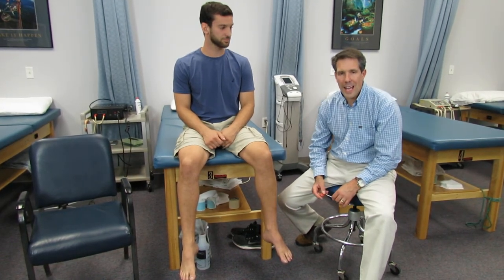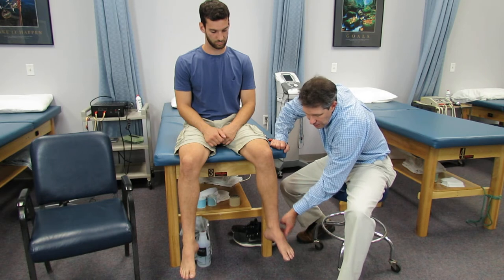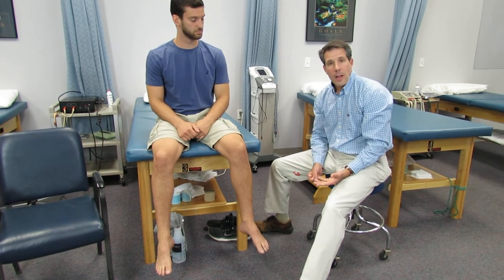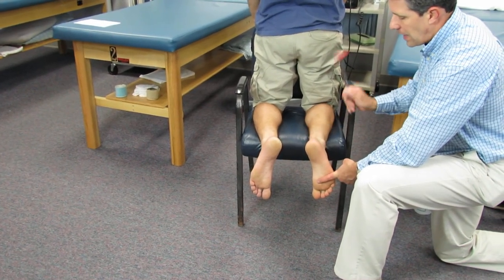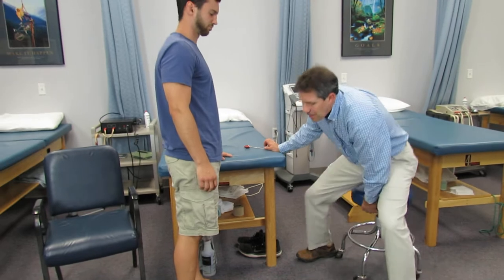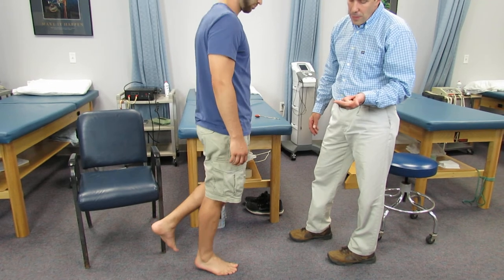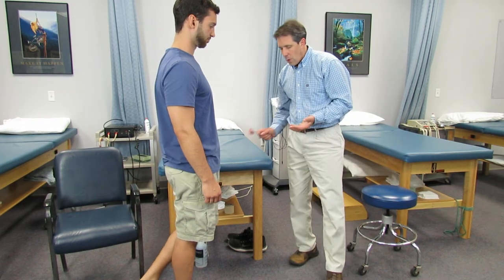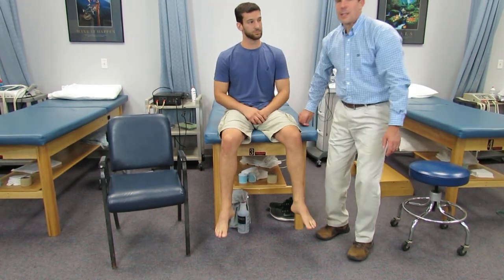S1 Nerve Root Compression Evaluation with Paul Marquis PT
In today's video I break down the evaluation for an S1 nerve root compression. I talk about the common signs and symptoms and pearls from experience.
Be sure to listen to our weekly Ortho Eval Pal Podcasts. Want to be notified each week?